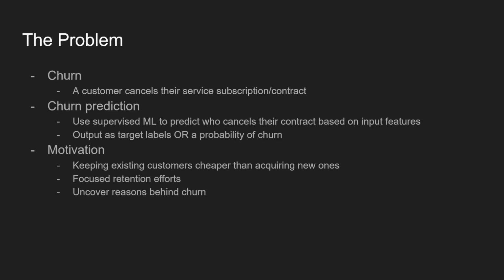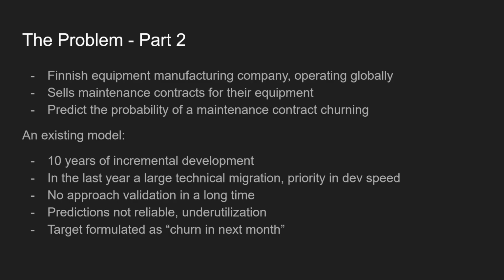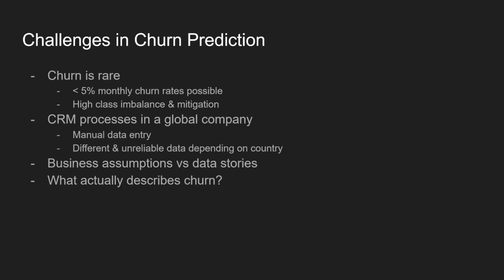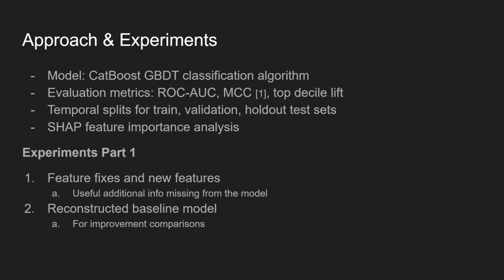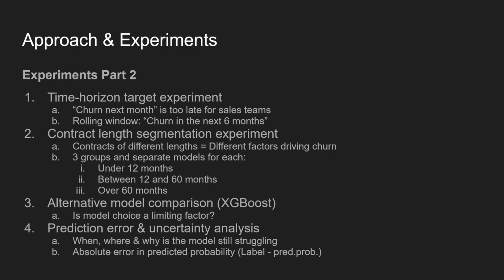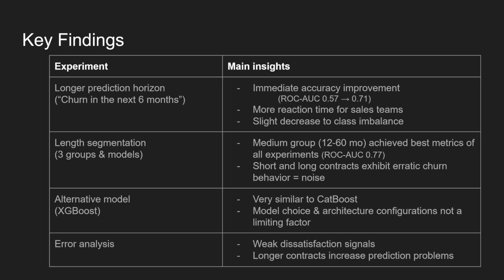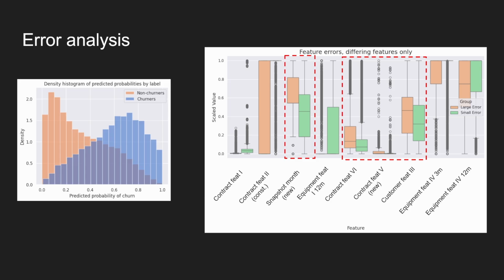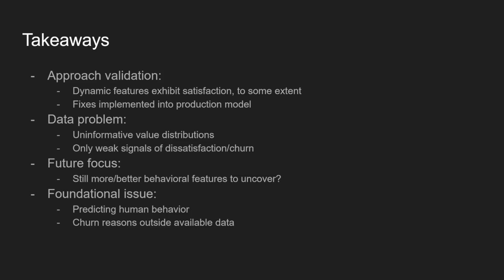Churn Prediction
Veikka Niemi presents the master's thesis "Diagnosing and improving a maintenance contract churn prediction model" (Aalto University, 2025).
Supervisor: Alex Jung. Advisor: Lina Siltala-Li.

A company's churn-prediction model for maintenance contracts was underused by its sales teams because its predictions were inaccurate and its explanations unconvincing. The thesis audits the existing CatBoost model, fixes logic errors in the data pipeline, and evaluates three improvements: a time-horizon-based target definition, separate models per contract-length segment, and better feature engineering. The target redefinition alone gives an immediate gain, and SHAP feature importances make the results usable in practice.